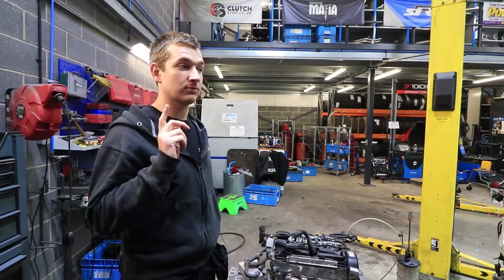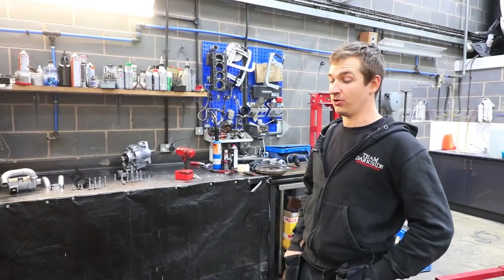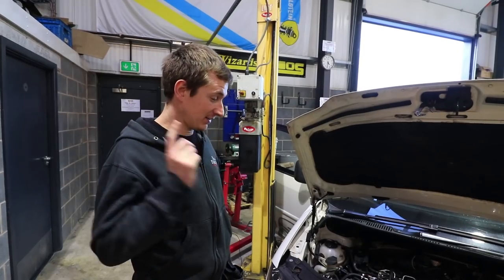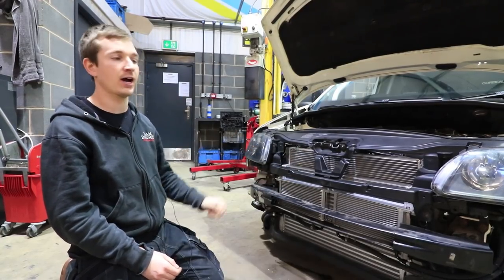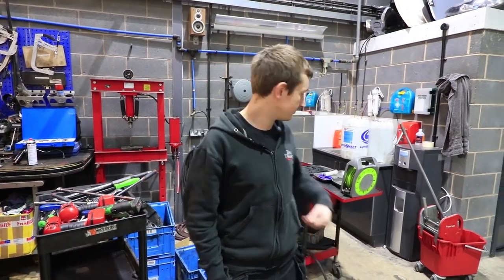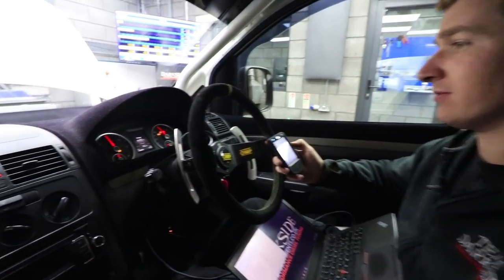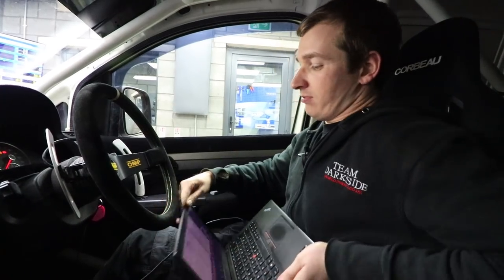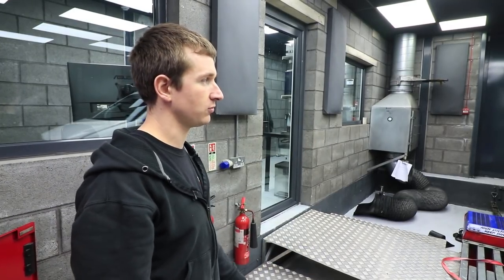2.0 TDI CR 7 Speed DSG AWD - VW Caddy Van Engine Build - Part 2 - SRS AUTO / DARKSIDE DEVELOPMENTS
Still no road test people, thats coming next time, Sorry!

In Part 2 we discuss the engine build, fitment and show how we run-in (Break-In) a fresh engine.